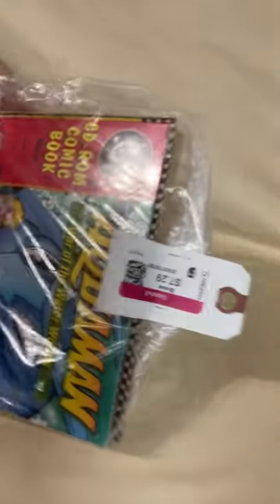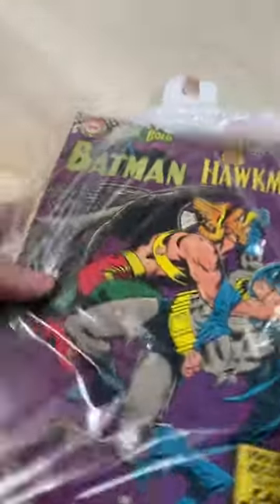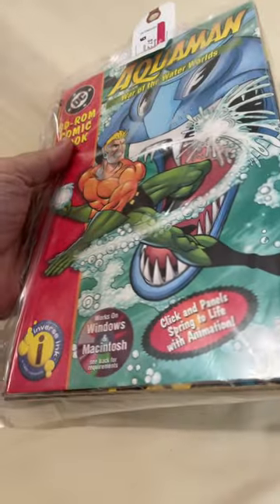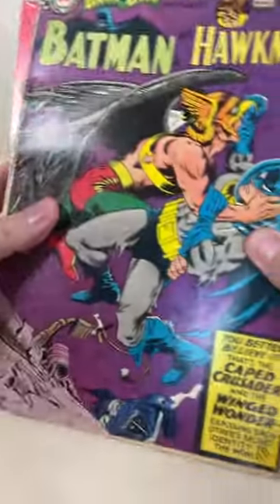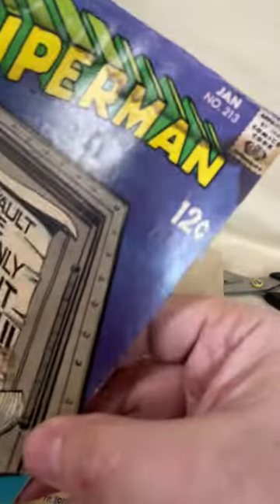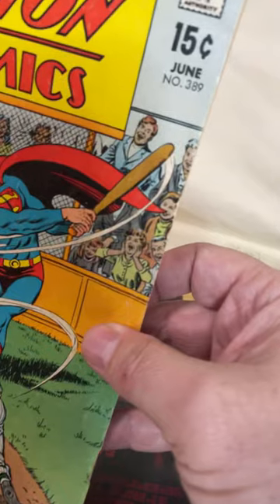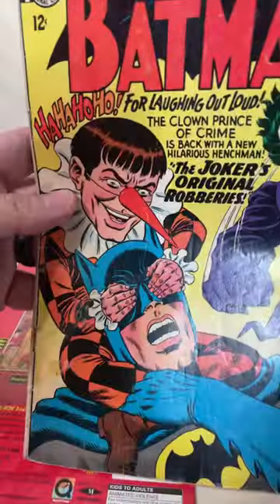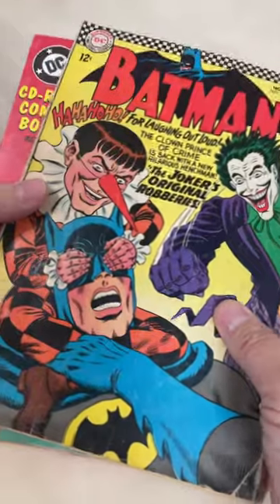Comic Book Mystery Bag Found at Goodwill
I found a cool bag of comic books at my local Goodwill today.  I could only see the top and bottom ones, lets open it up and see what's inside!